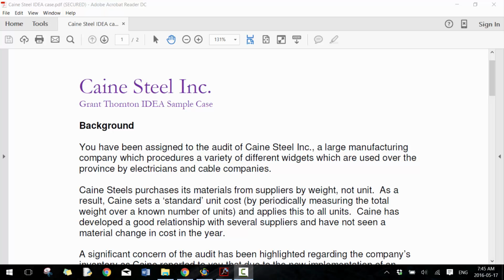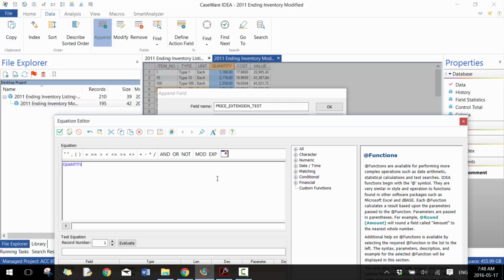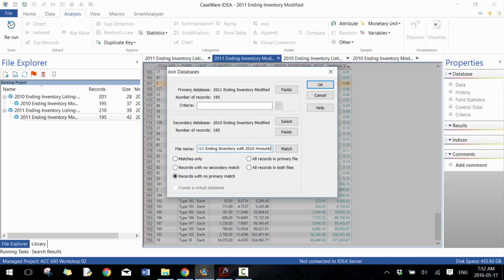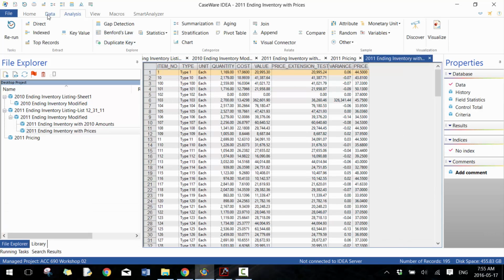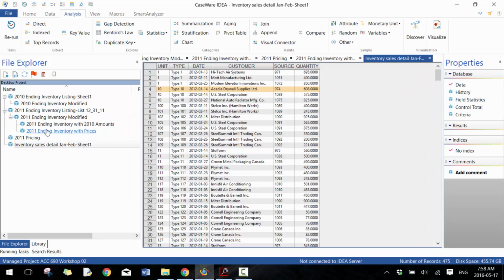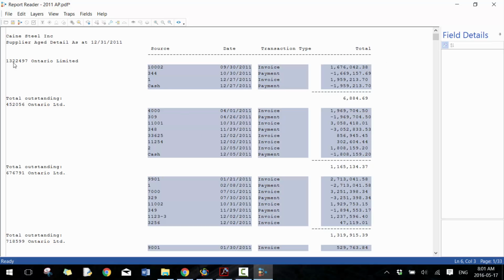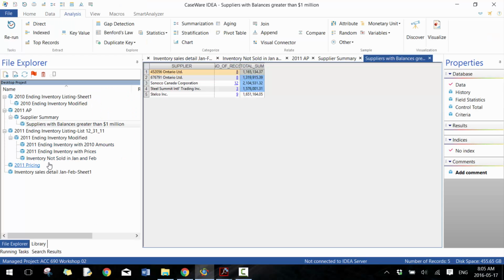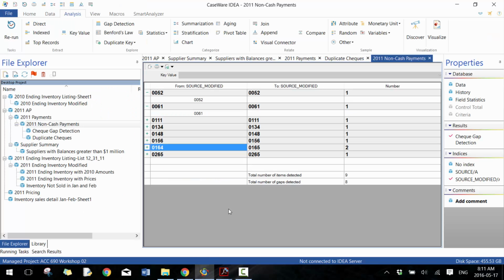IDEA Workshop: Accounts Payable and Inventory (ACC 690 - Spring 2016)